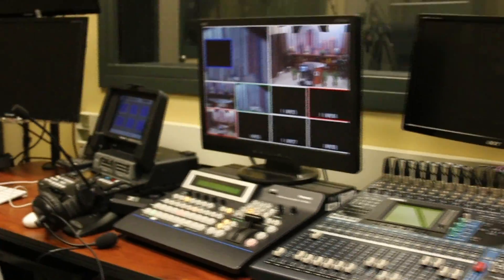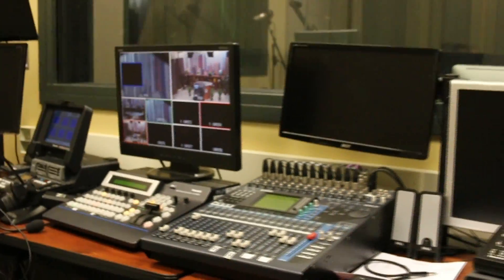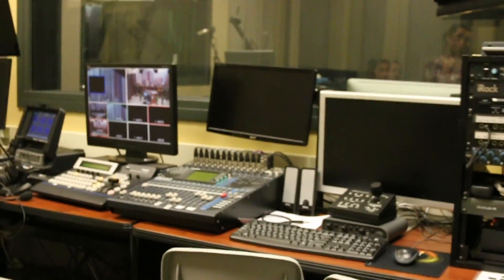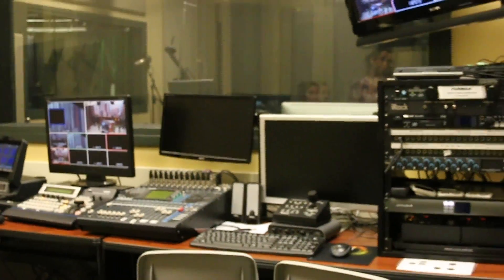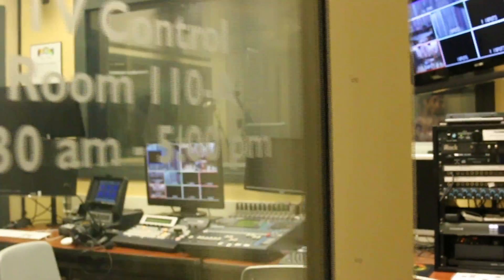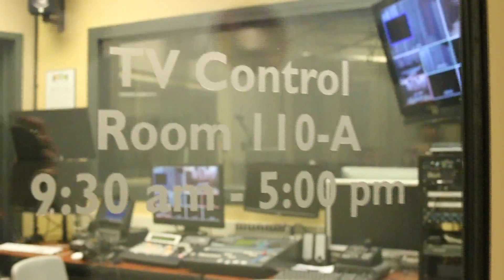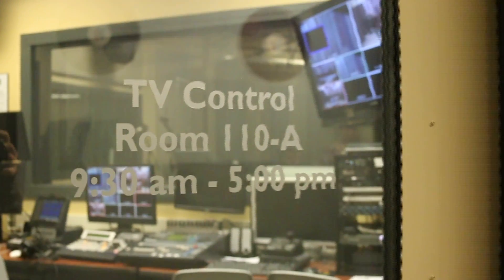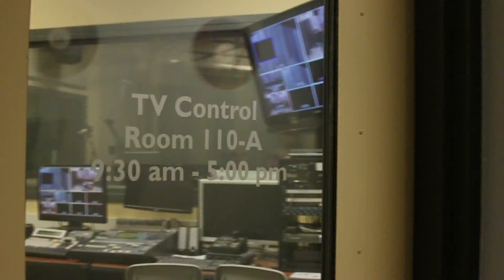Rush TV Control Room: Audio Board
Laura Shureb Directing II (COMM316) video project, Fall 2016

Copr. Adrian College Communication Arts & Sciences Dept., L. Shureb 2016